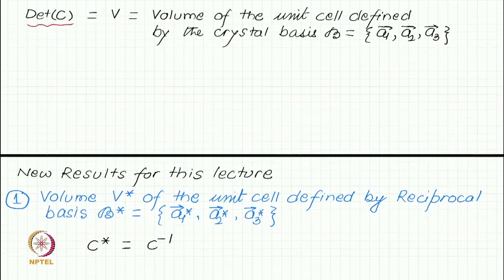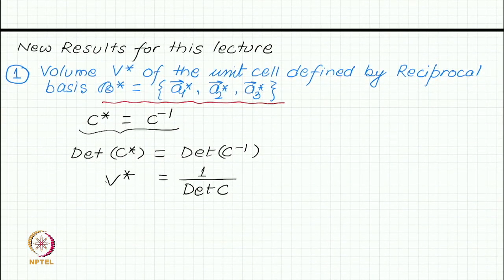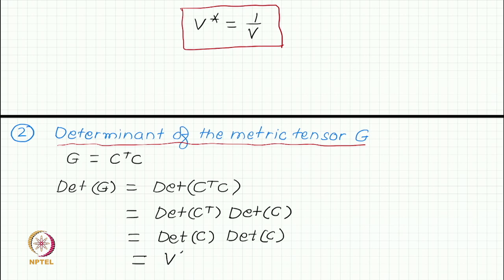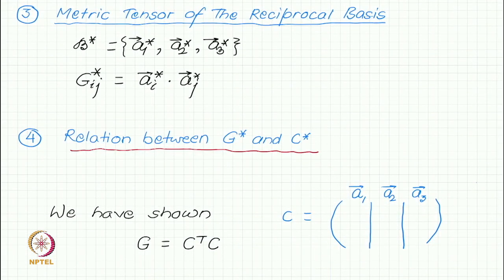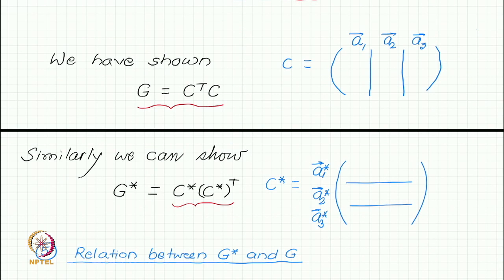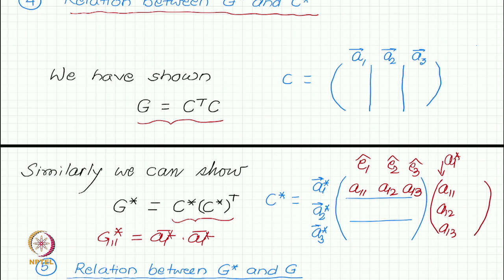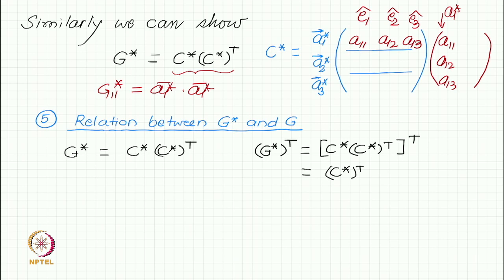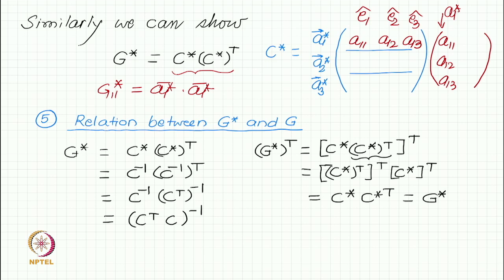Some properties of metric tensor in real and reciprocal space